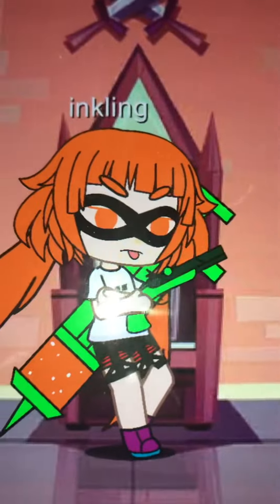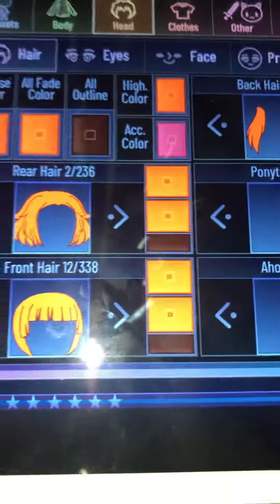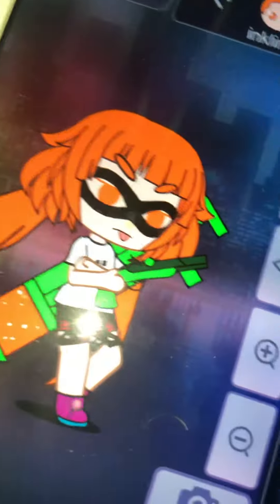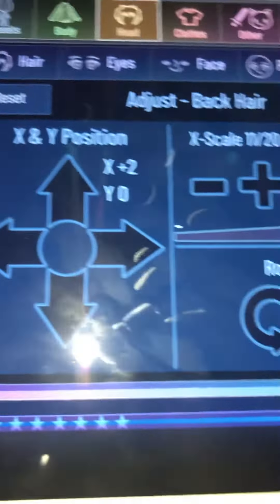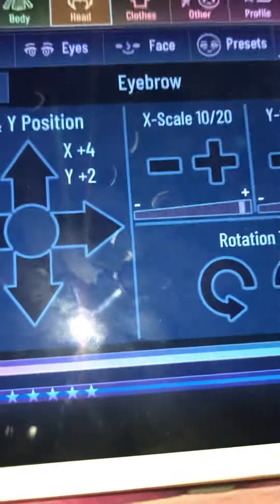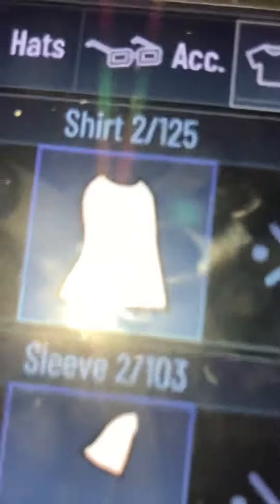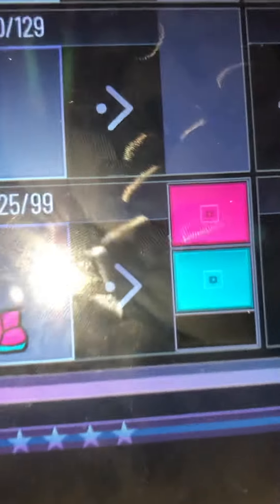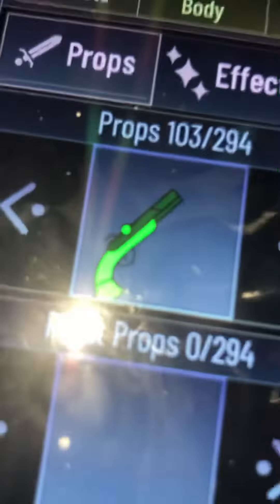How to make an inkling from splatoon in gacha club